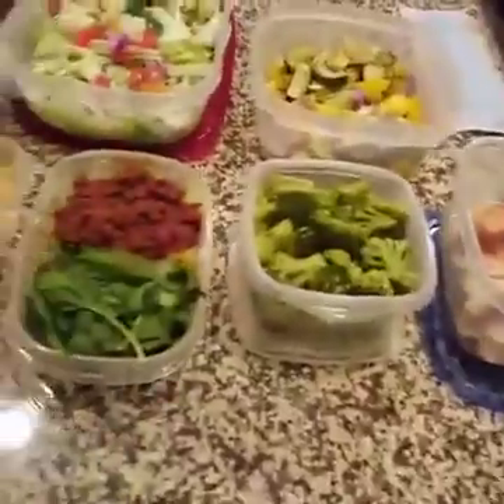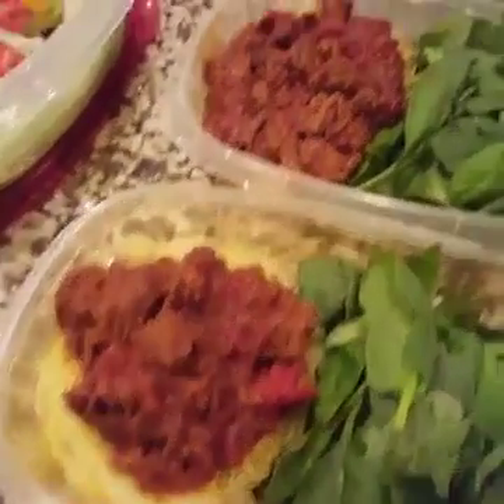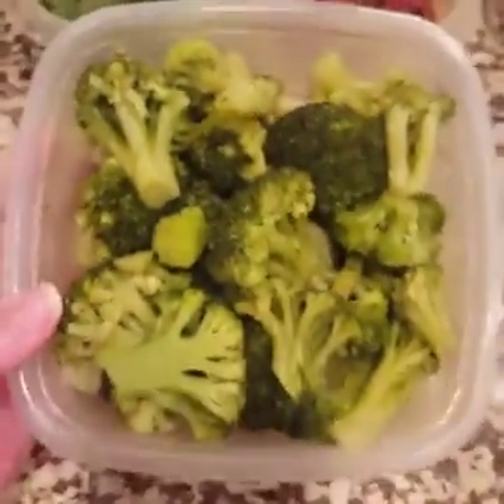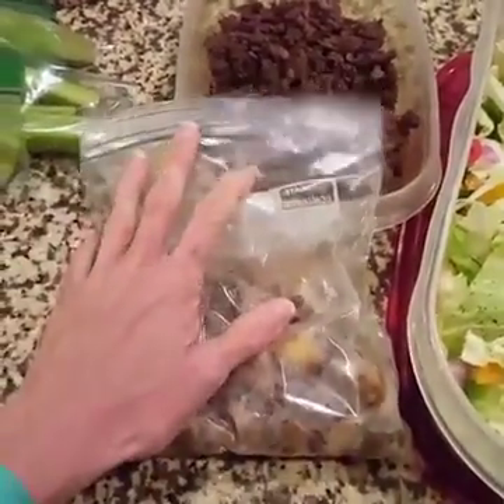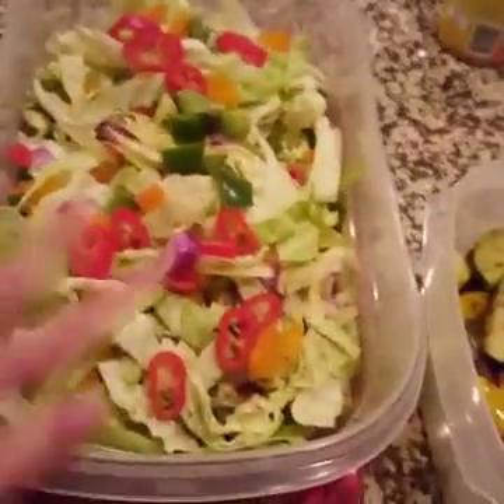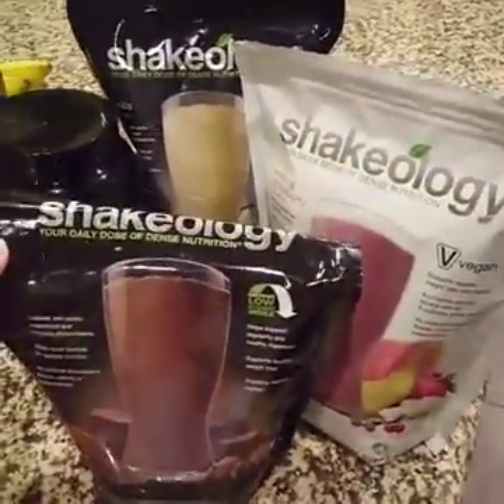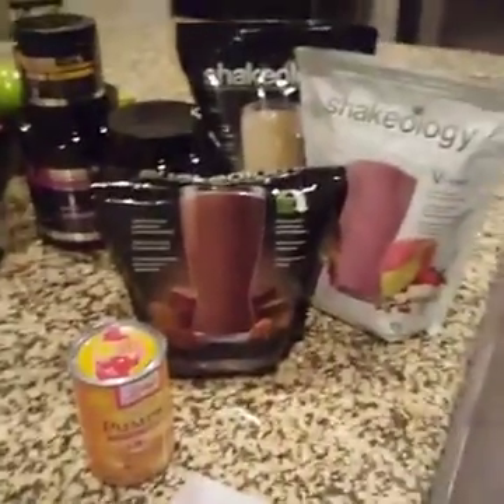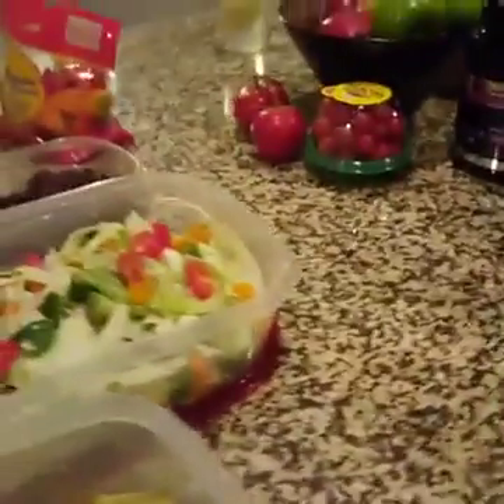22 Min Hard Corps Week 1 Fall meal prep & supplements 10 3 2016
FOLLOW MY MEAL PLANS & FIT JOURNEY / Join my next challenge with me as your coach through the program of your choice